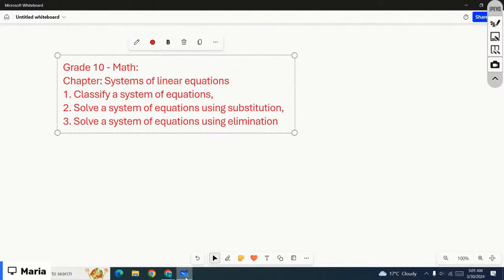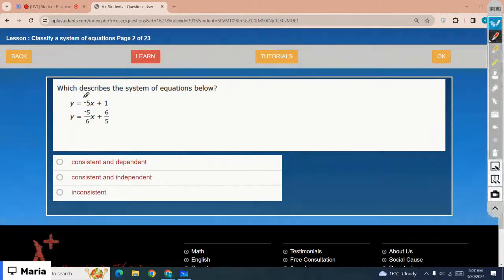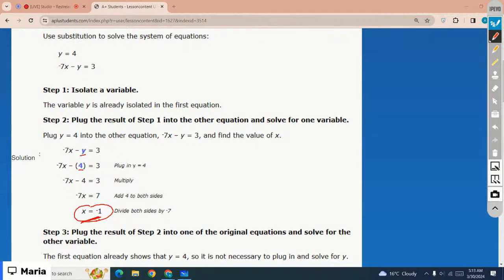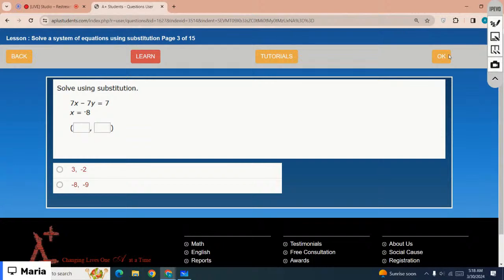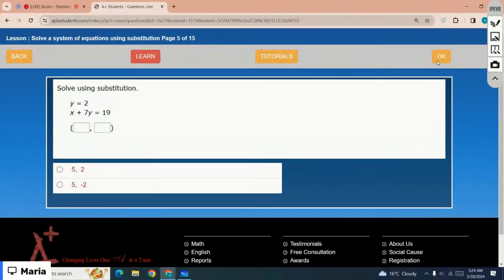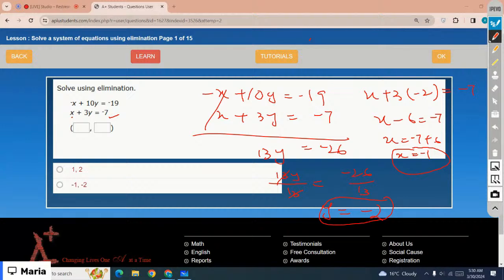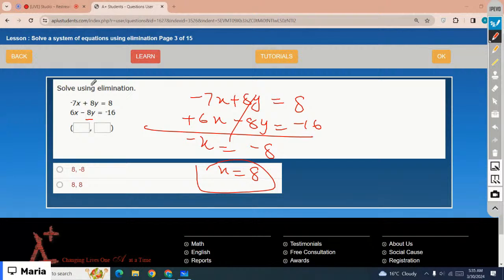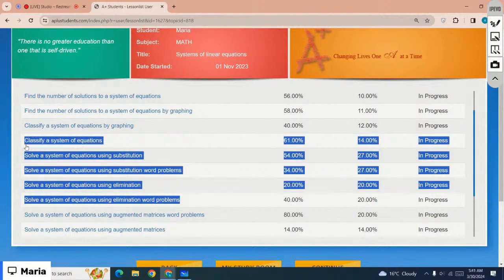Grade 10 - Math: Classify a system of equations, Solve a system of equations using substitution,…